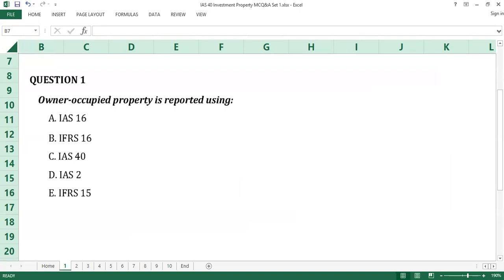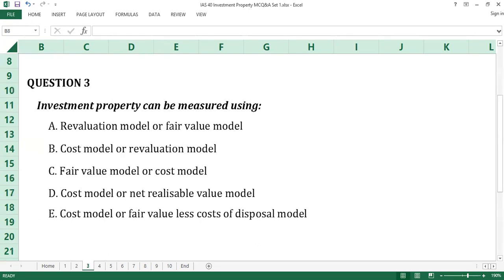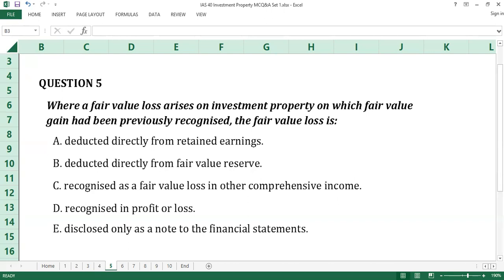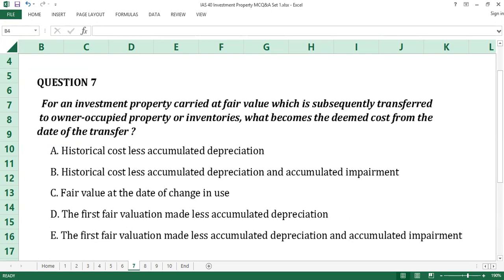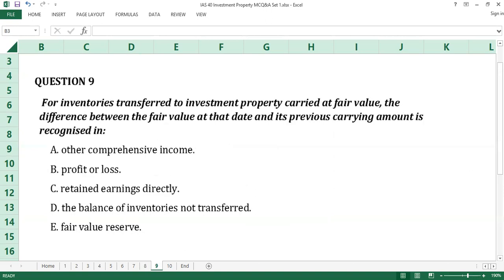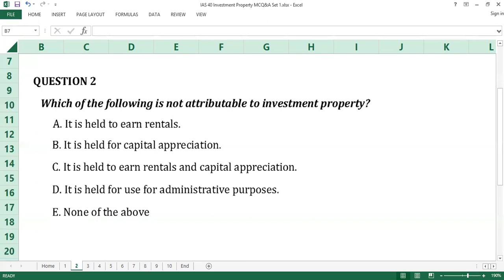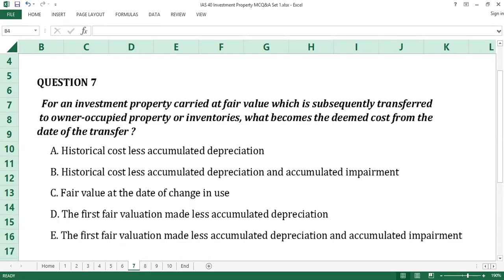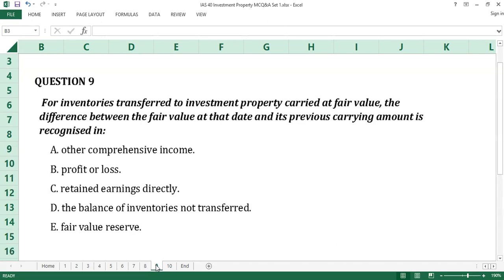IAS 40 Investment Property Multiple-choice Questions and Answers Set 1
This is Set 1 questions on IAS 40 Investment Property developed and shared to inspire learning and mastery of International Financial Reporting Standards (IFRS).  It is aimed to complement and supplement education in fun manner.